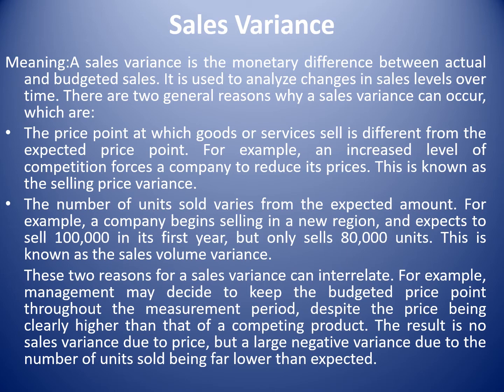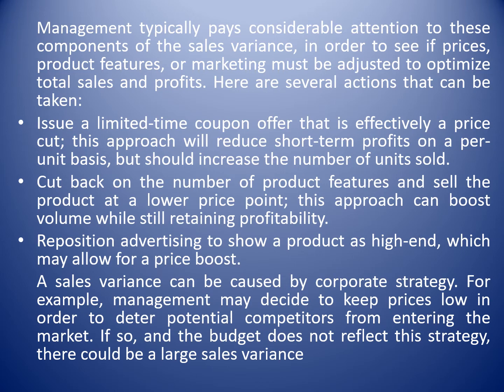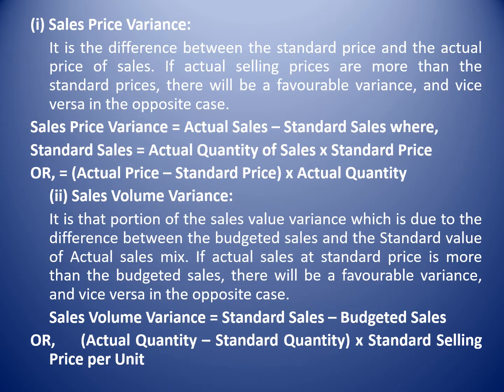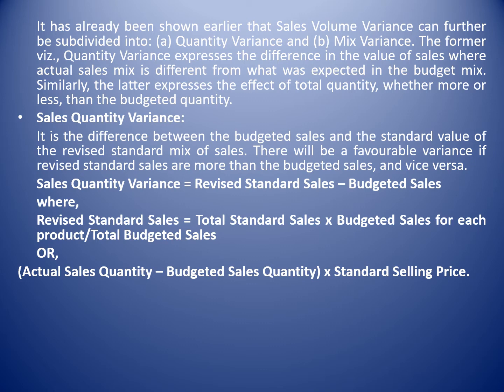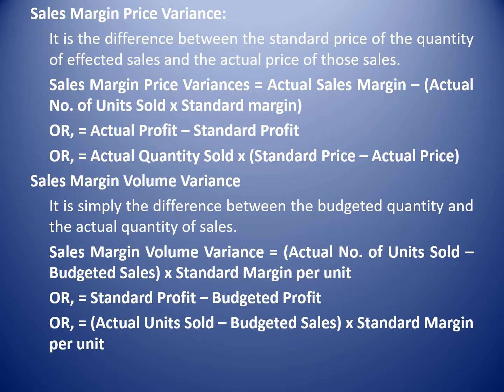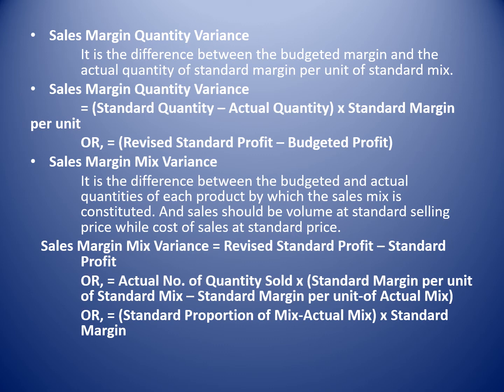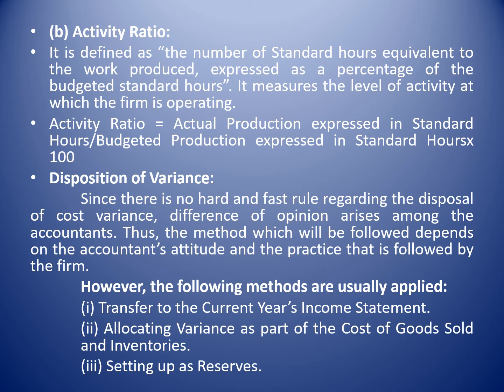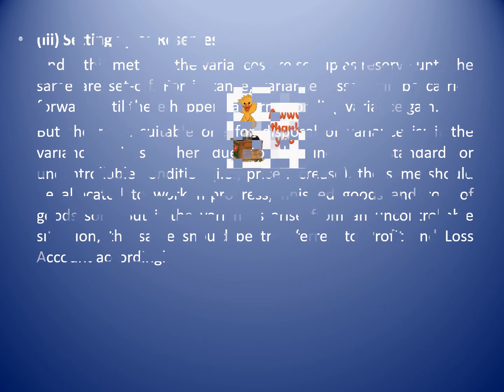Standard costing 11 Sales variance analysis